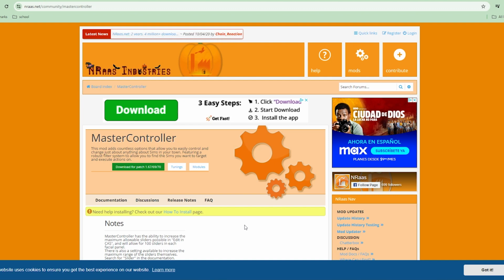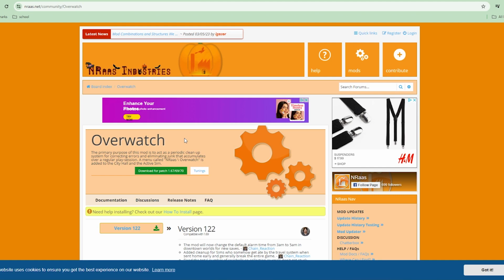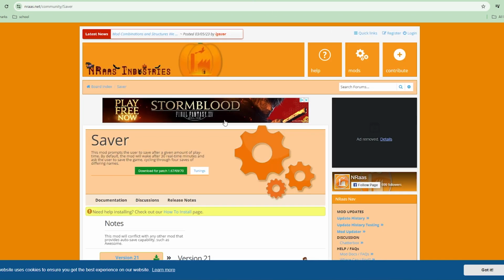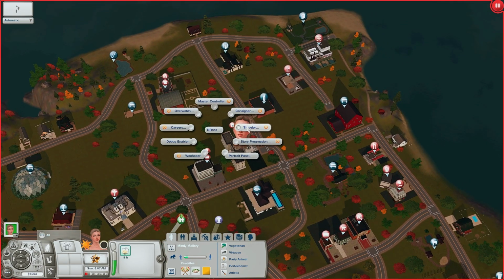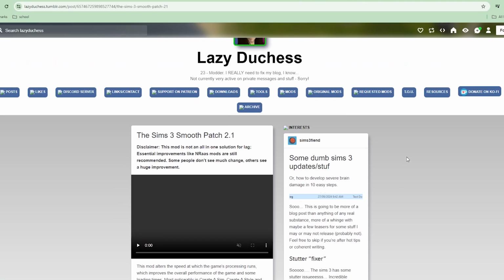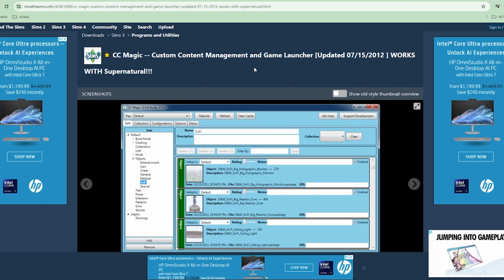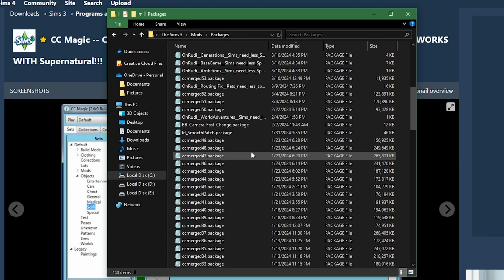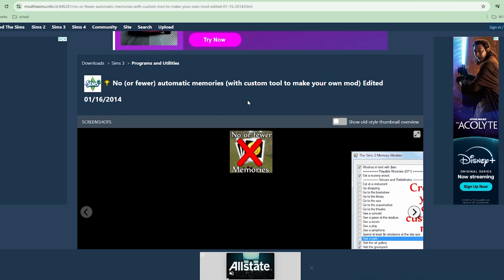how to reduce lag and crashes ❀ | the sims 3: mod overview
♡ IN THIS VIDEO: i showcase some mods that help my game not lag or suffer from crashes!

♡ THE MODS SHOWED IN THIS VIDEO:
NRAAS MODS: